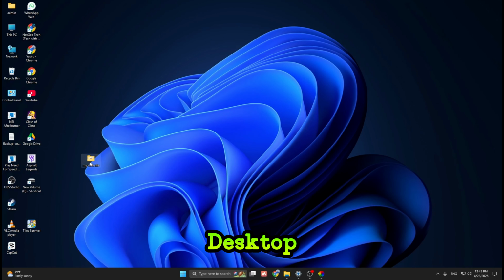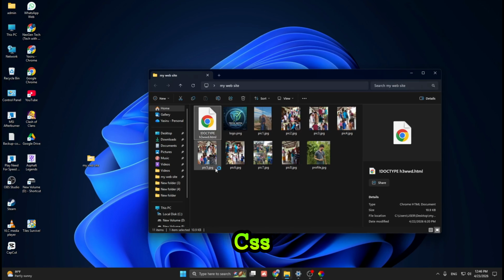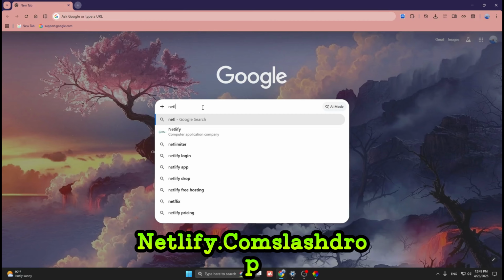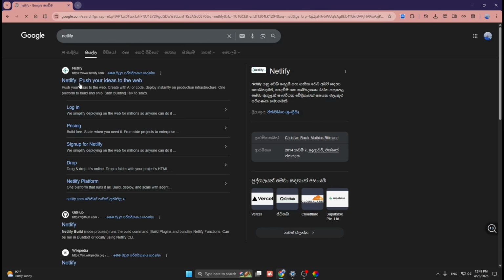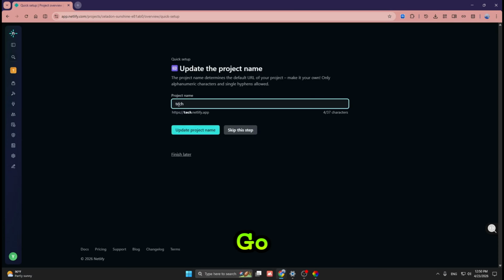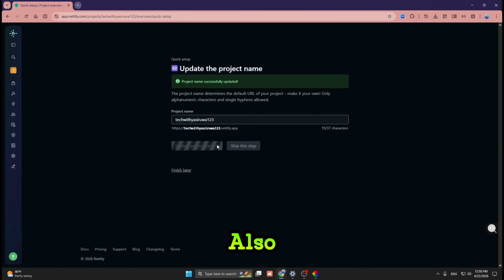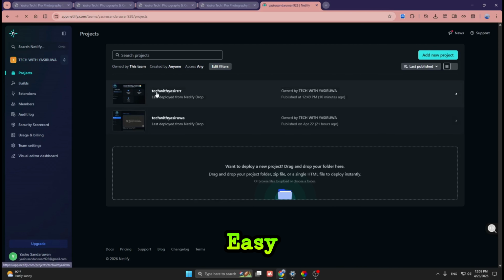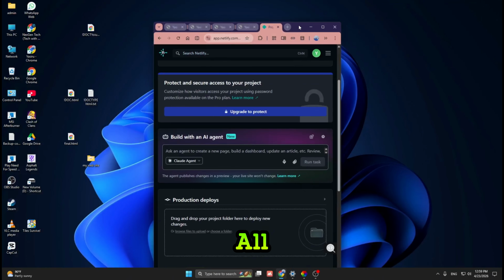How to Host a Website for FREE in 2026 (No Coding & No GitHub!)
Stop paying for web hosting! In this video, I will show you the easiest and fastest way to host your static website (HTML, CSS, JS) completely for FREE in 2026. You don't need any coding experience, no credit card, and NO GitHub!

We will use the Netlify Drop method to drag and drop your website files and make them live on the internet in just 60 seconds. I will also show you how to customize your free URL.

⏱️ Timestamps:
0:00 - Stop Paying for Hosting!
1:30 - What is Web Hosting?
3:30 - The 60-Second Upload Method (Netlify Drop)
6:00 - How to Get a Custom URL
8:00 - How to Update Your Website Later
9:30 - Final Thoughts